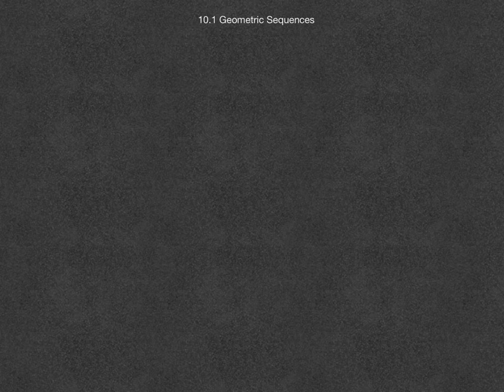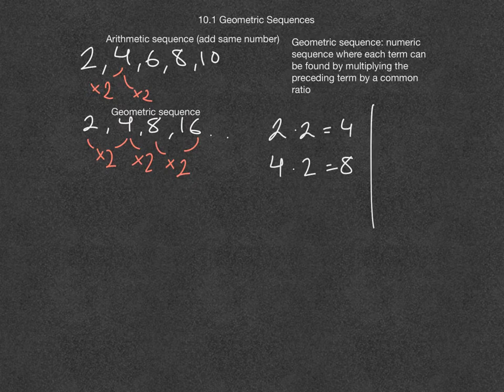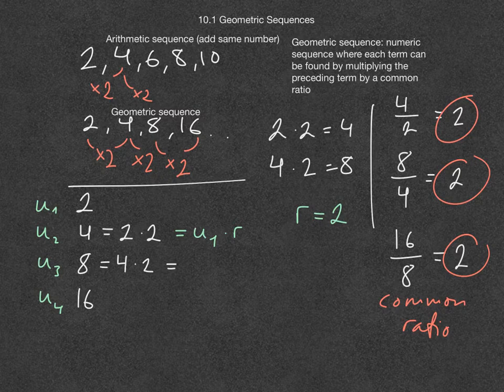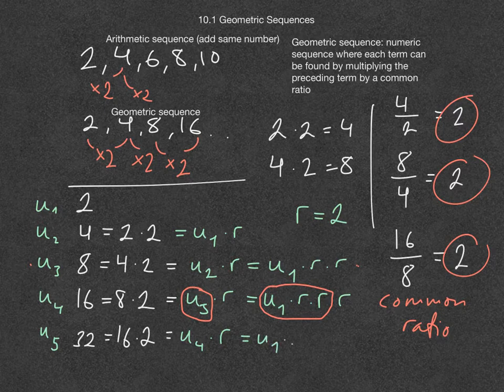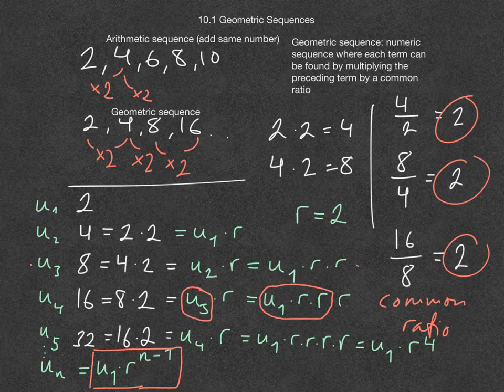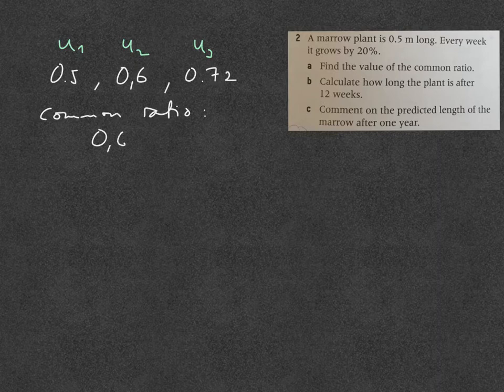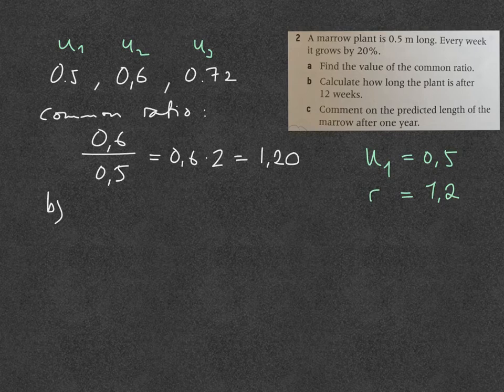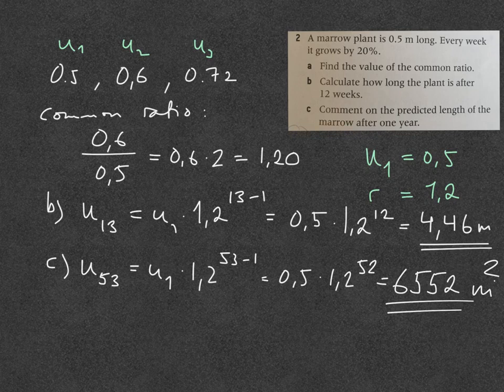10.1 The Geometric Sequence